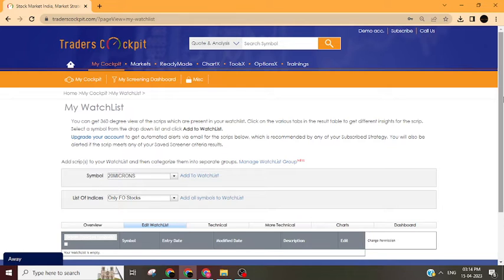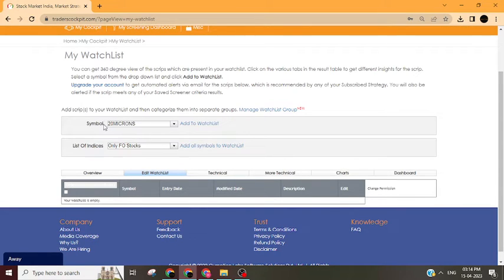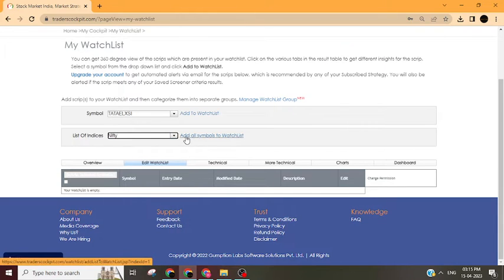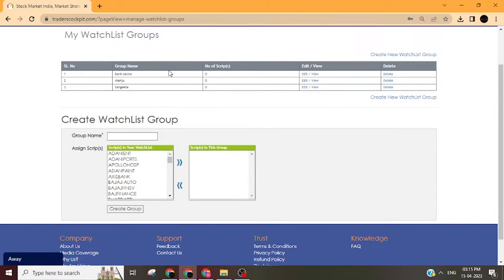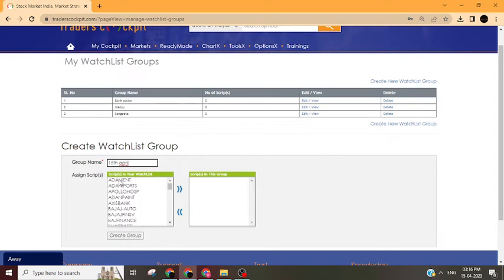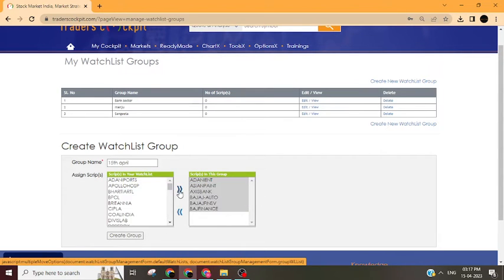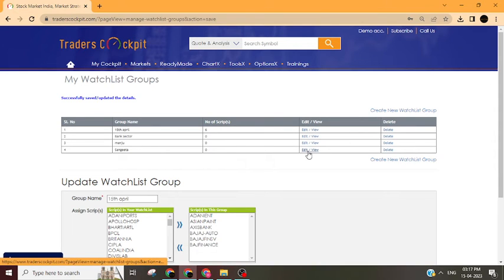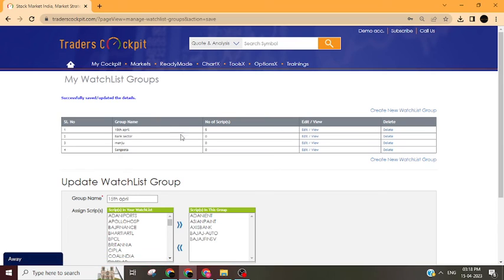How to create a Watchlist and Watchlist groups for Custom Screeners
In this video, we have discussed how to make a watchlist and run it in your customisable screener and Dynamic Heatmap.